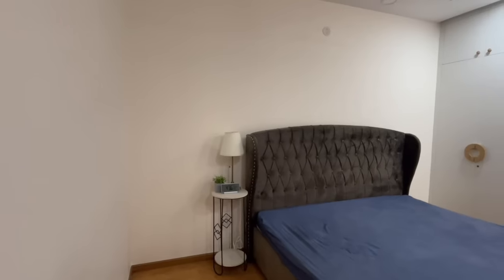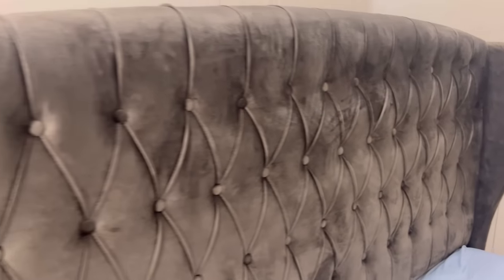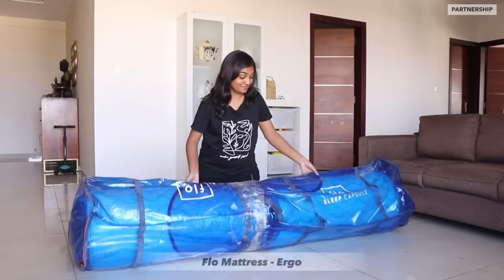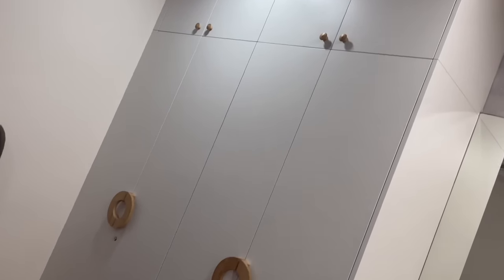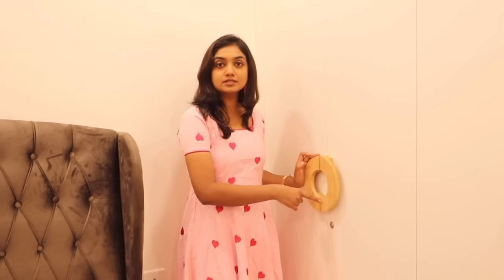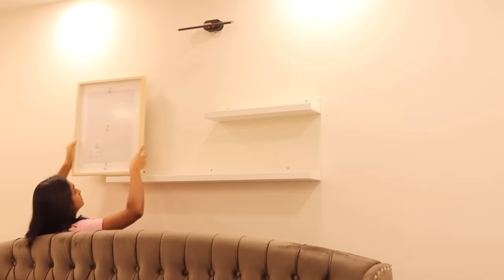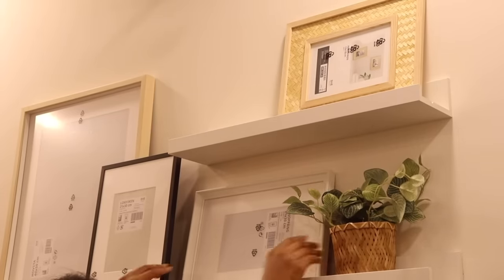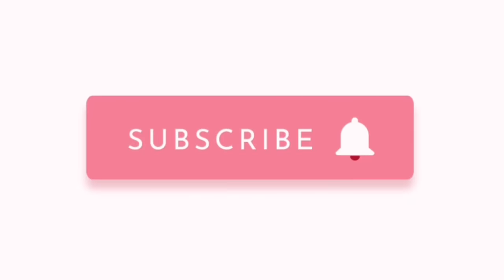தமிழில்: Our Simple & Functional Master Bedroom | New wall Makeover turned out 😍| Room Tour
While working on giving my bedroom a makeover, I realised that a mattress is the most important part of my bedroom and hence I had to make the right choice when deciding which mattress to buy. Purchasing the Ergo Mattress from Flo has been one of the best decisions I have made. Me and my family are now sleeping better and the back pain issues I was facing has improved as well. I don't need to worry about being disturbed due to movement while sleeping as the mattress provides a Zero Disturbance feature. I have ensured comfortable sleep for myself and my family, and you can get it too with the help of Flo Mattress!

Premium Memory Foam Hybrid Mattresses in India 2024
Cutting-Edge Features of Memory Foam Mattresses 2024
Trending Memory Foam Mattress Designs in 2024
Best Value Memory Foam Mattresses for Couples in India 2024
Best Memory Foam Mattress Under 16000 in India
Customized Memory Foam Mattresses in India 2024
Memory Foam Mattress Innovations for Better Sleep in 2024
Best Memory Foam Mattress in India 2024
Best Memory Foam Mattress Under 15000 in India 2024
Innovative Memory Foam Mattress Technology for 2024
Affordable Memory Foam Mattress Options in India 2024
Top-Rated Memory Foam Mattress Brands in India 2024
Latest Eco-Friendly Memory Foam Mattresses in India 2024

Baby Products link:
Baby walker
Baby High chair
Baby feeding Bowl
Baby spoon
Baby rocker
Baby playmat
Viyan’s Veshti set
Philips Avent electric pump
Newborn Feeding bottle
Feeding bottle cleaning silicon brush
Mosquito net (L size)
Baby bather
Feeding apron
Silicone teether
Cloth book
Diaper bag
Baby swing
Alexa (Used for white noise)

Amazon Storefront
Thanks & keep supporting us!
keep reading my diary!
-Doodle Diary

Living Room:
Metal wall art
Sofa Throw Blanket
Name Board
Screen Tie-back

Home Decor:
Wooden serving tray/platter
Mini Succulent pot (Set of 2)
Mini Succulent pot (Single)
Artificial plant
Alphabetical decor
Light Box
Jute basket
Balcony Plant stand
Star lights:Similar on Amazon
Round brass plate
Tea light candles
Shadow Ganesha tea light holder
Battery operated Tea light candles:(Yellow)
Light Box, (A4 Size)

Bedroom:
Wire storage Basket
Throw Blanket
Moon Wall lamp
Pink Throw pillow
White Cushion Cover
White Hanging planter
Macrame plant hanger
Wooden stool
Black Runner
Artifial green leaves plant

Kitchen:
Dish Draining Basket
Fridge cover top
Tea/Sugar Canister
Kent Kettle
Fridge Magnet Timer
Bottle cleaner
Small bird jars
Water kettle
HAVELLS handy hand blender